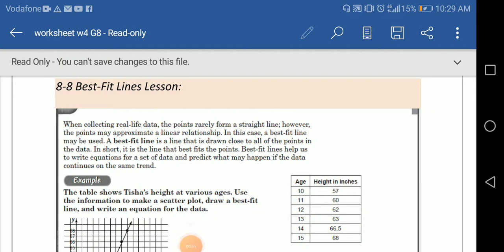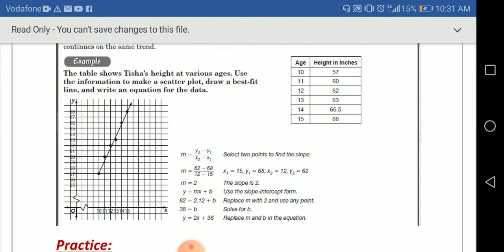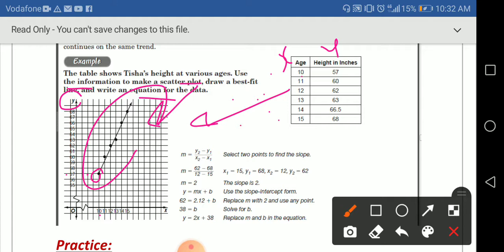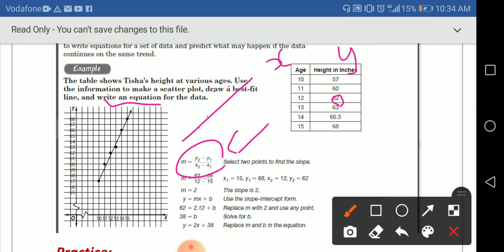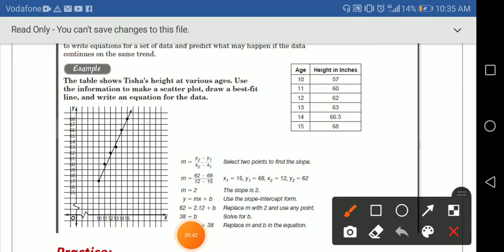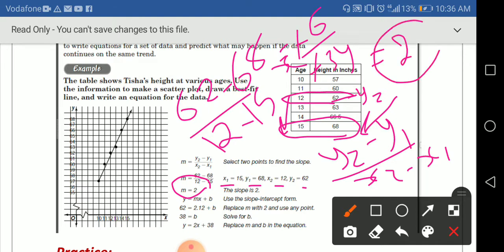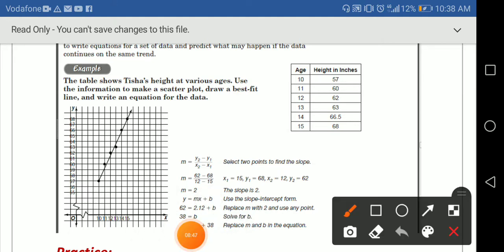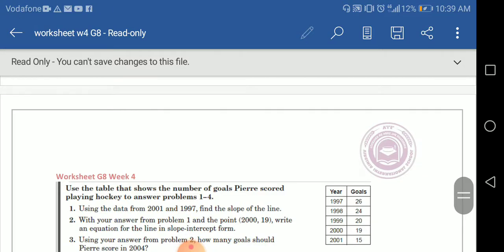G8 Math Best Fit Lines W4Q3